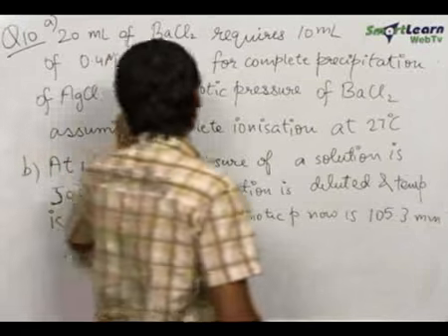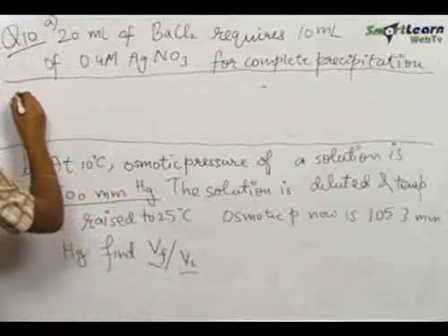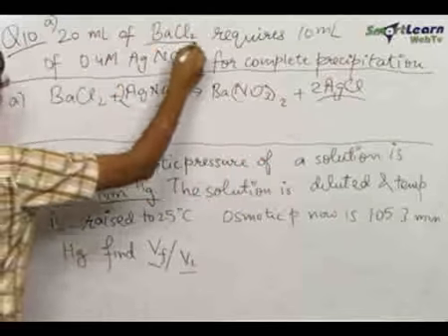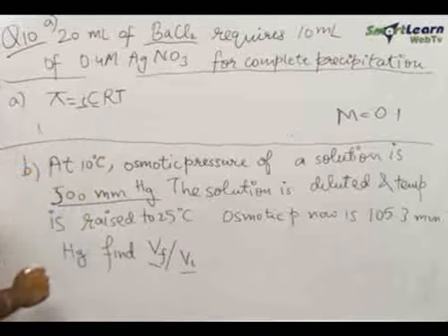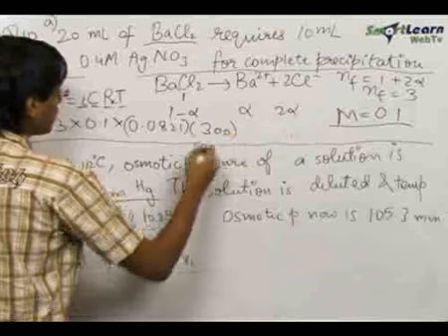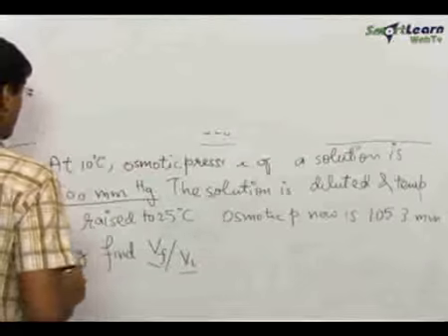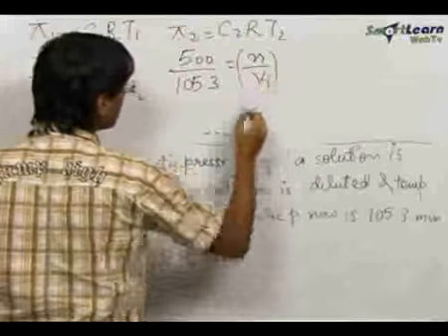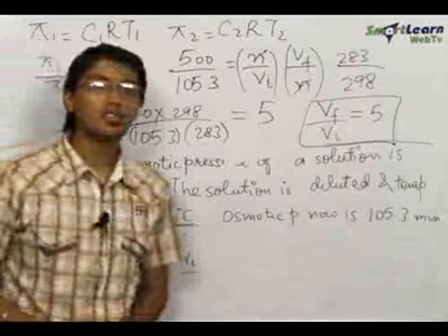Solutions - Problem Solving 3